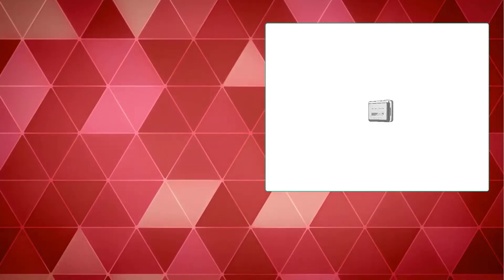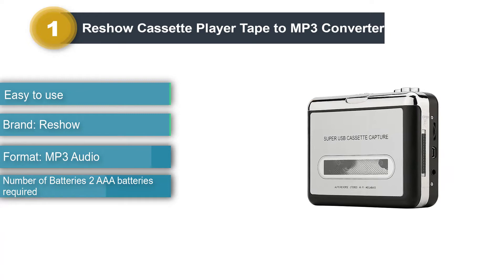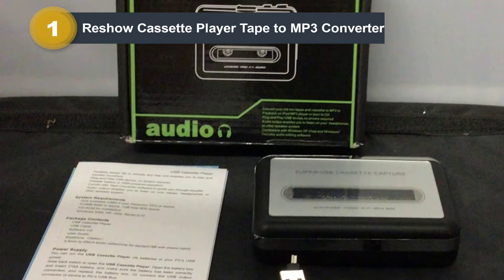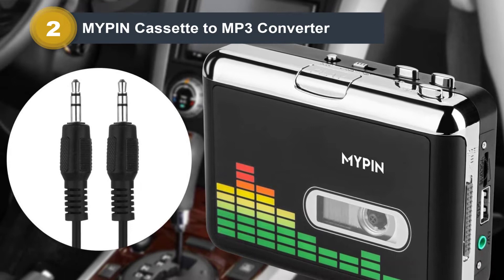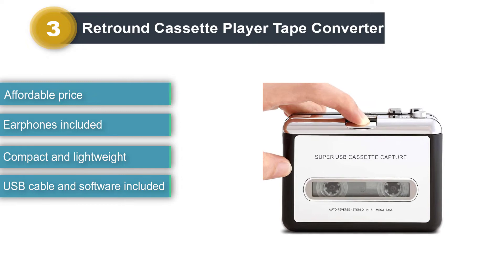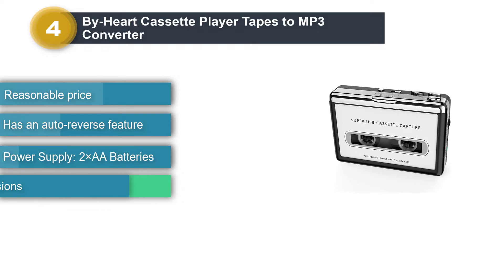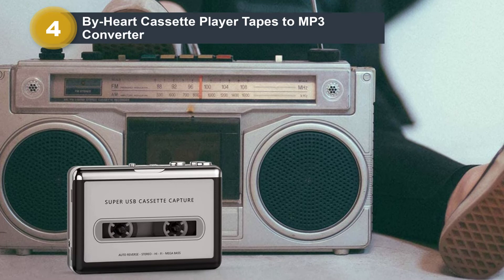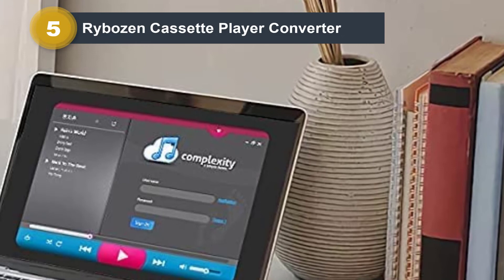Best Cassette To Mp3 Converter (2024) Reviews & Guides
► Check Updated Price Here:

List of Top 5 Best Cassette To Mp3 Converter 2024

0:20 Reshow Cassette Player Tape to MP3 Converter
1:22 MYPIN Cassette to MP3 Converter
2:14 Retround Cassette Player Tape Converter
2:57 By-Heart Cassette Player Tapes to MP3 Converter:
3:52 Rybozen Cassette Player Converter
4:37 Outro

Hope You Enjoy Our Cassette To Mp3 Converter Reviews - Best Audio Cassette to MP3 Converter, Cassette Mp3 Converter, best cassette to cd converter